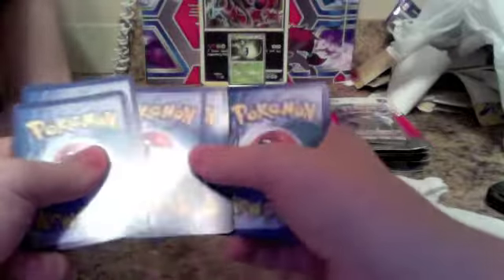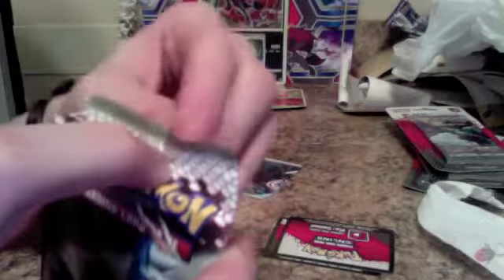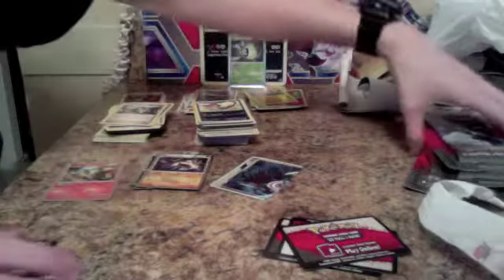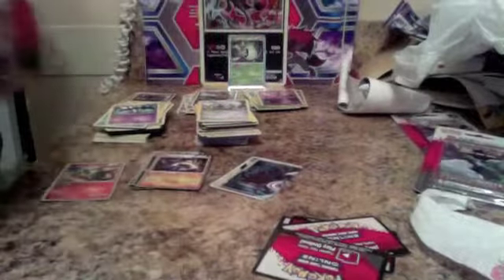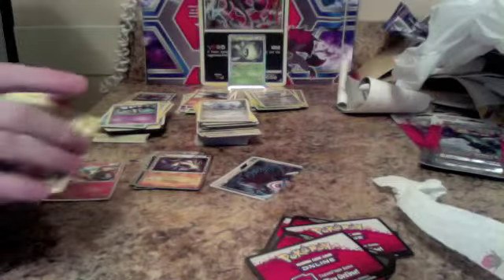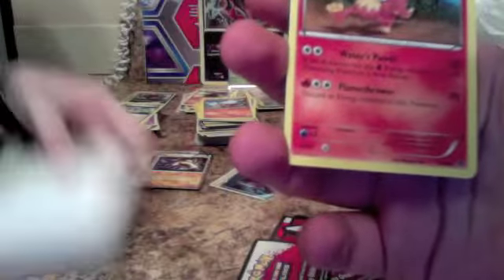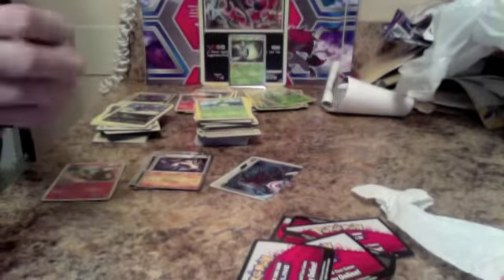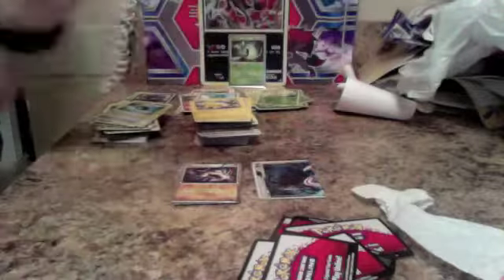Pokemon Variety Pack Opening Part #4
Alright! I'm finally uploading new videos! Sorry I've been slacking off but I hope to get more videos up!

This commentary might not make sense, as well as other commentaries from some future videos because I've opened a few Booster Boxes but haven't uploaded the videos for them. So some things won't make sense but those videos will be uploaded as well, eventually!

This was an opening with Rob, as these were his packs. And there were some nice pulls!